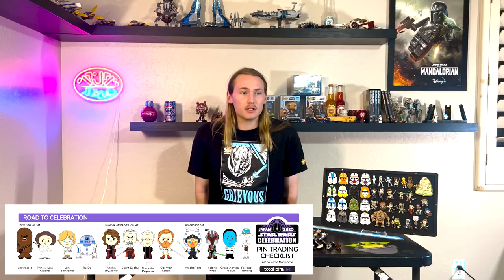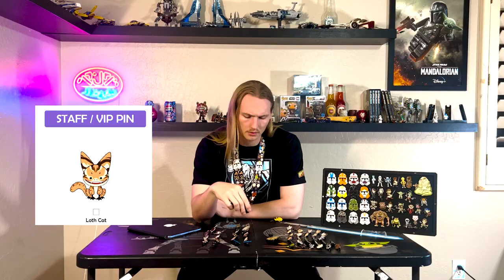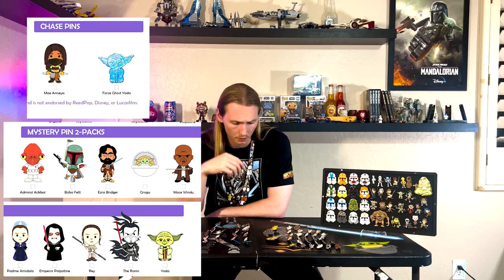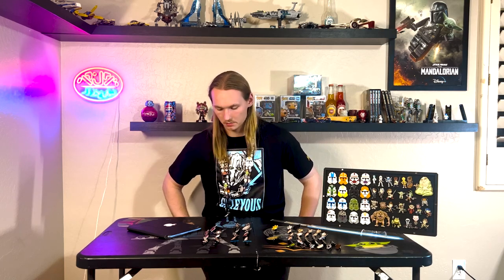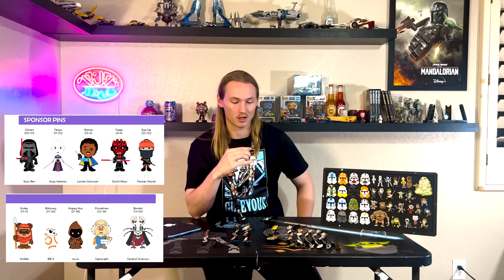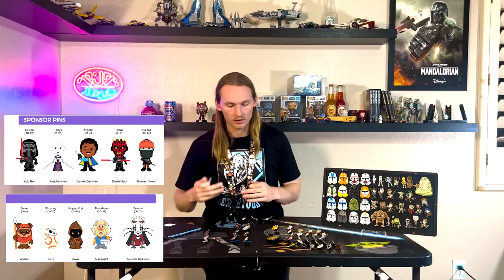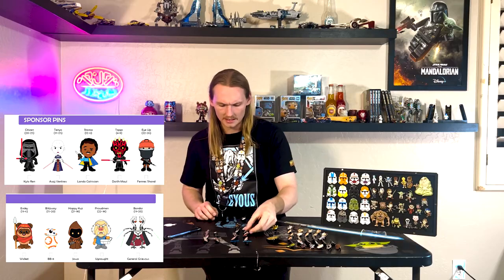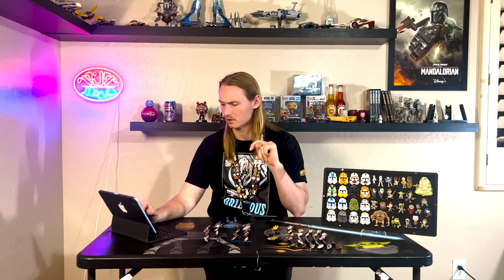Collect Every Star Wars Celebration Pin in 4 Days